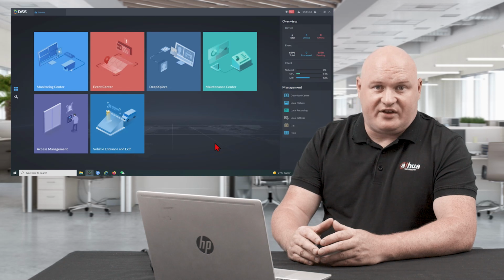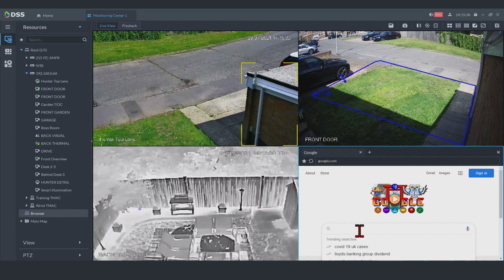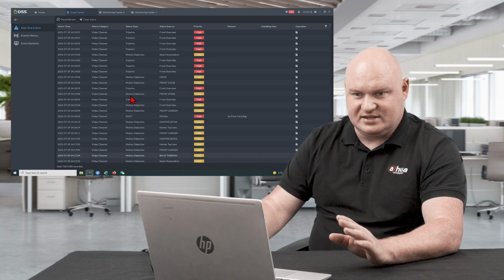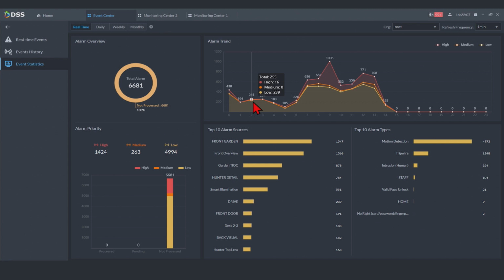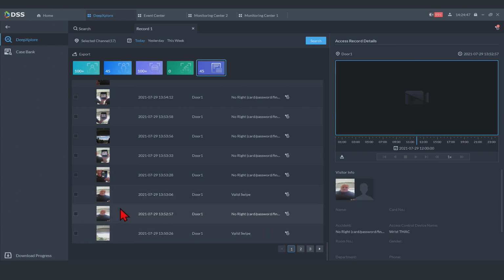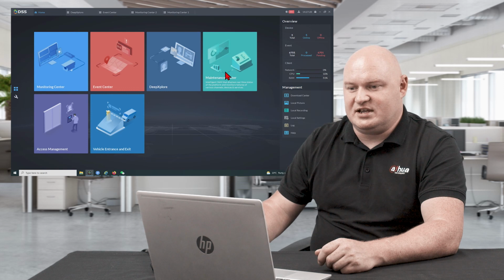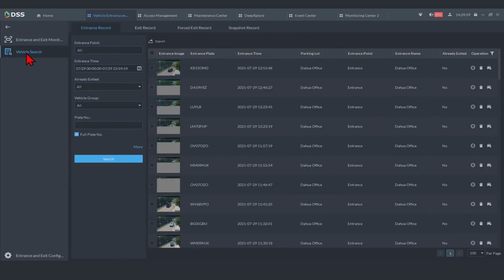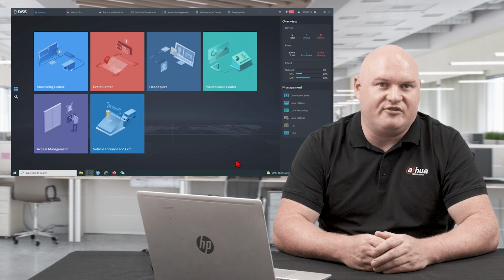DSS V8 : New Feature Run Through 2021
Watch Chris link Dahua's new DSS V8 software to a variety of cameras to go through a live demo of Access Control, Thermal  Imaging, Tripwire Intrusion, Video Metadata, Face Recognition and ANPR.
This is without a doubt the next level in security technology on the market.

Contact our sales team now.
@Dahua UK & Ireland